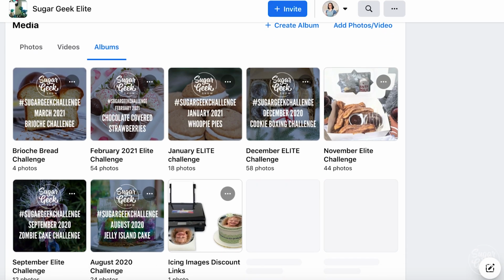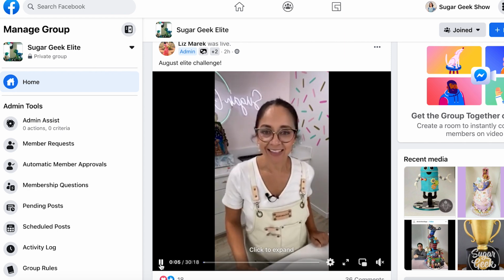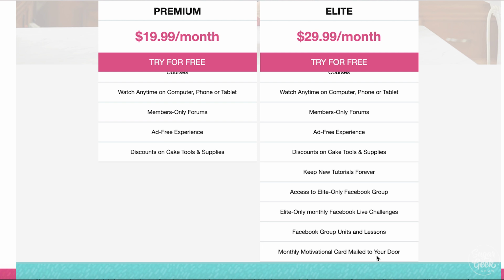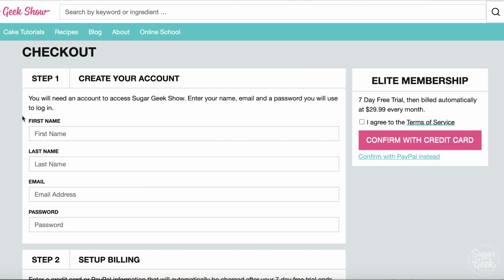Welcome to Sugar Geek Show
Hi Sugar Geeks, my name is Liz and I am absolutely obsessed with baking and cake decorating, and also have a passion for sharing baking knowledge. If you’re new here, Sugar Geek Show is an online cake decorating school that was founded by myself and my husband Dan in 2015.

The Sugar Geek Show website is a combination of free recipes and simplified cake tutorials to more advanced techniques for the serious baker and business owner.

Sugar Geek Show is more than a website, it is a cake school. This is where I share my techniques and provide one-on-one help, no matter what the problem is. I have put in 11 years of hard work so that you don't have to.

I also show you how to focus your creative energy with cake as your art canvas, and how to supercharge your client communications so that as your creativity and knowledge grows, your client base and your income grows as well.

By joining you become part of what I call the Sugar Geek Elite. Elite members want more than just a basic recipe and tutorial. They want to learn it all. They are hungry for information and are excited to dig in.

If you want to be a Sugar Geek Elite member, then don't waste any more time, come create your account and join our Elite-only Facebook group. Introduce yourself! I can't wait to hear more about you!